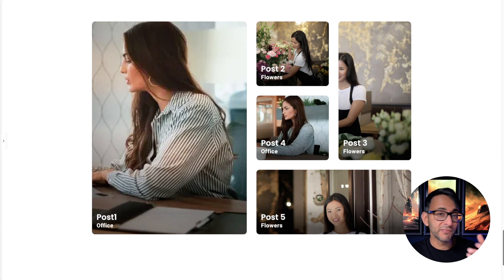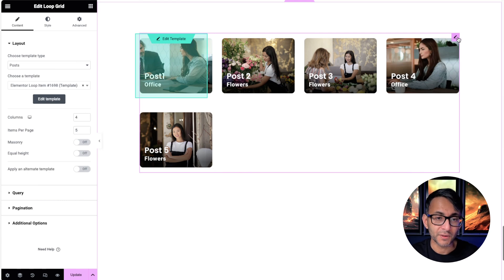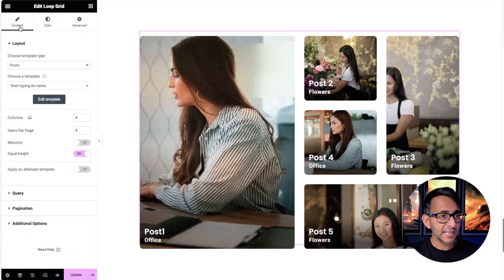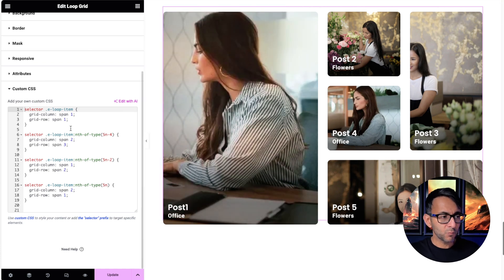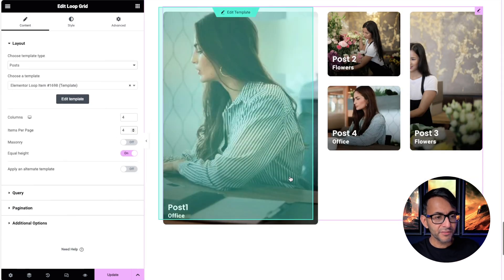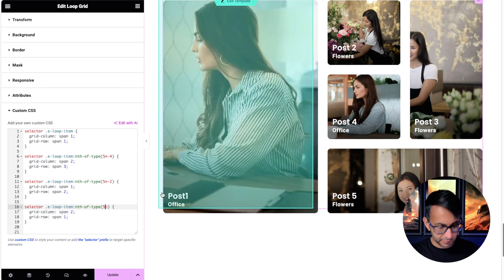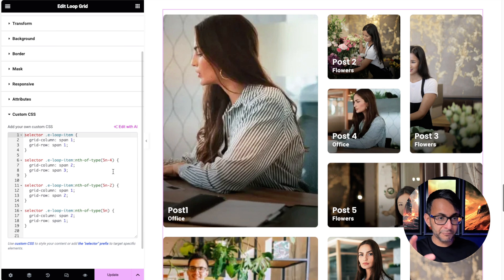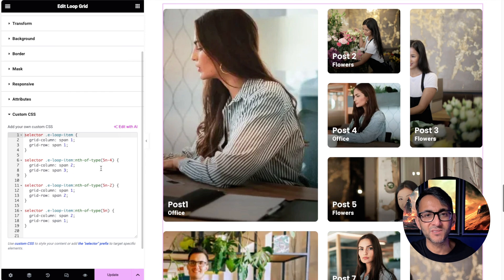One Loop Grid Bento Style Web Design for Posts or Products - Elementor Wordpress Tutorial